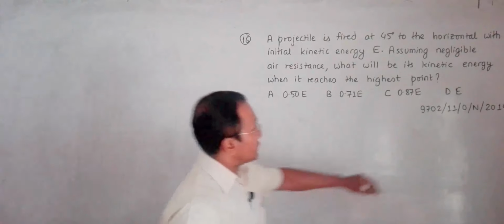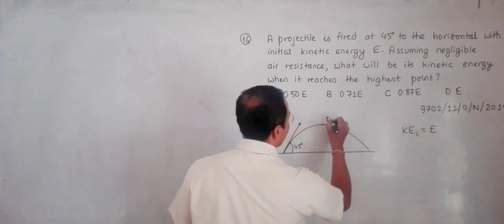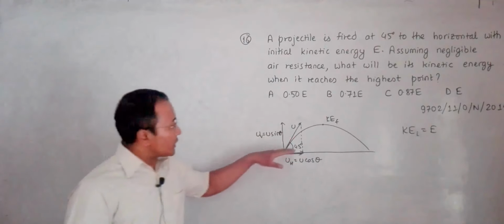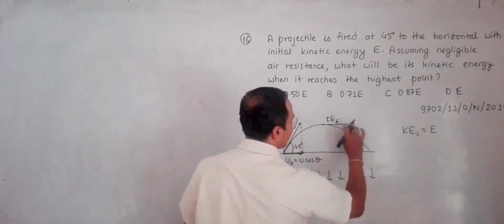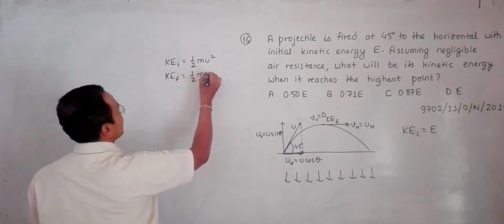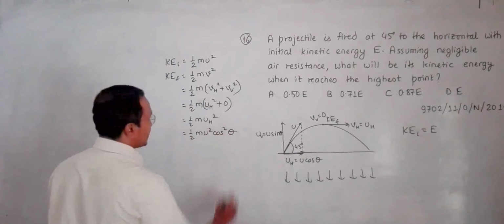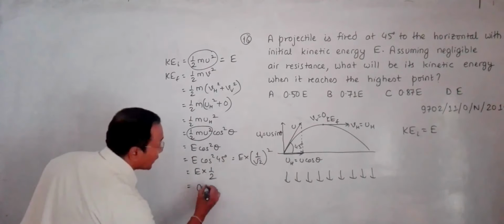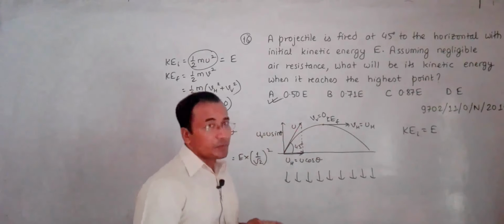2014 CAIE AS & A level October November Physics Paper 11 Q N 16 (9702/11/O/N/14) by Sajit C Shakya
2014 CAIE AS & A level October November Physics Paper 11 Q. No. 16 (9702/11/O/N/14) by Sajit Chandra Shakya from Nepal

Chapter - KINEMATICS

A projectile is launched at 45° to the horizontal with initial kinetic energy E.

Assuming air resistance to be negligible, what will be the kinetic energy of the projectile when it
reaches its highest point?

A 0.50E B 0.71E C 0.87E D E